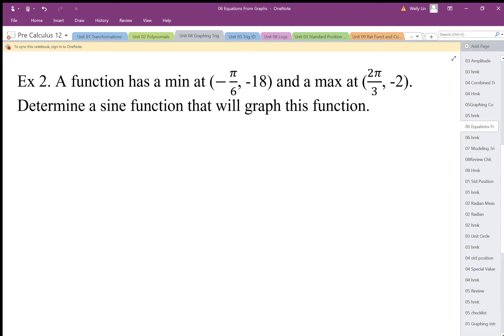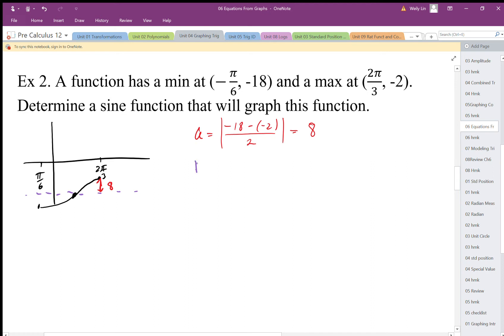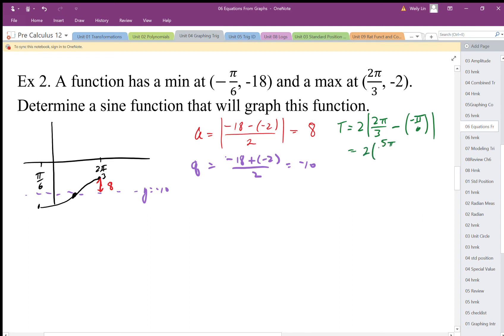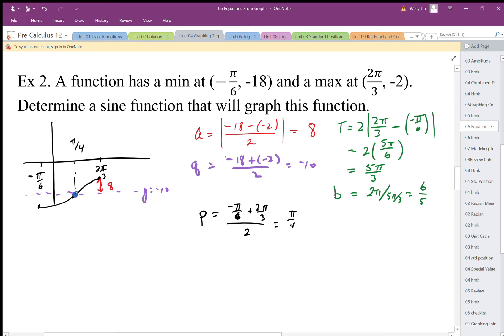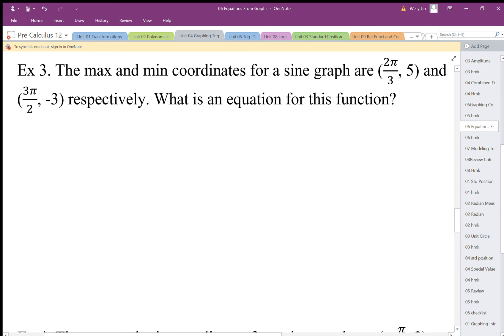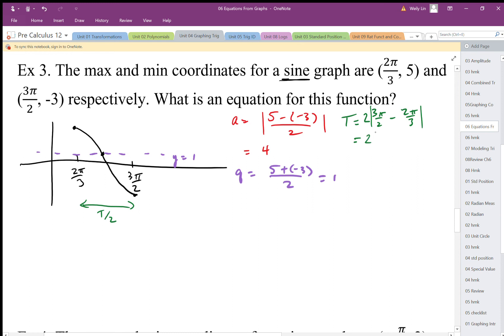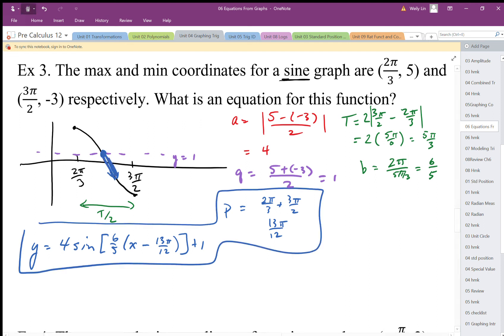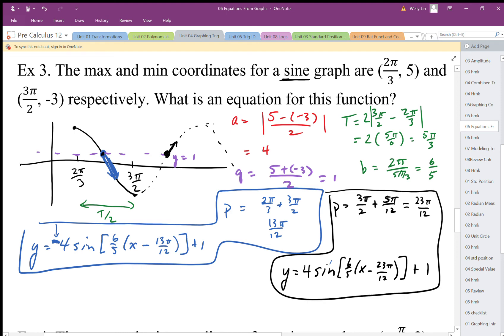06 Equations From Graphs Part3